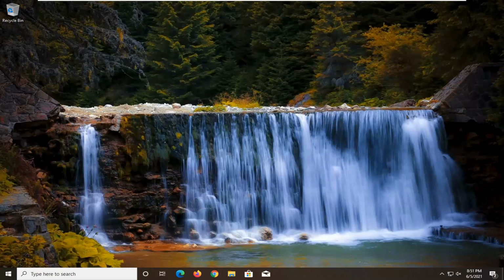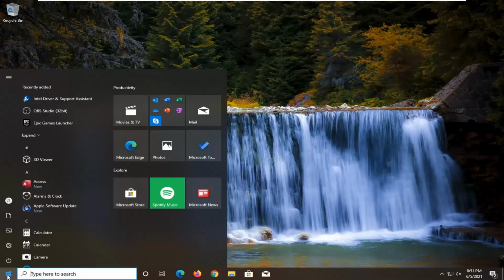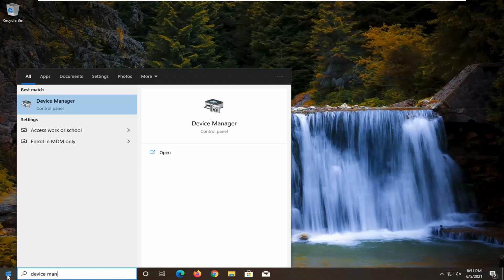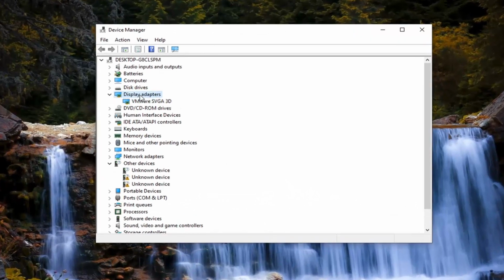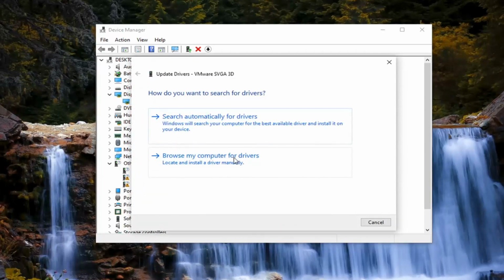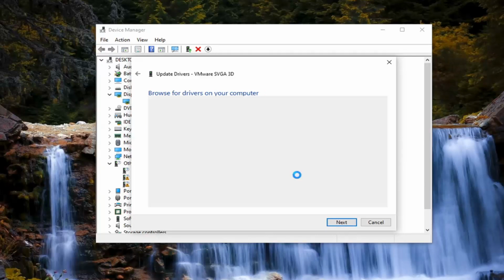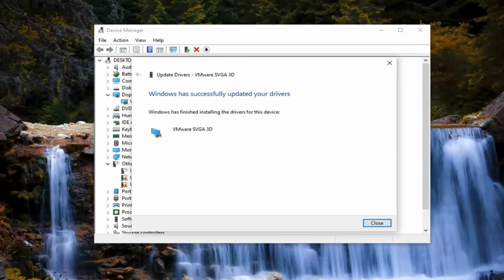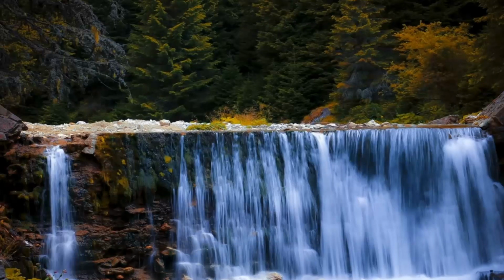kdbsync.exe AML OpenCL error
Some Windows users are unclear whether the kdbsync.exe is a genuine process or not after noticing a startup error associated with it at every system startup. Other affected users are reporting an unusual amount of consumed CPU and RAM resources associated with kdbsync.exe. This executable is regularly encountered on Windows 7 and Windows 10.

Issues addressed in this tutorial:
kdbsync.exe has stopped working windows 7
kdbsync.exe has stopped working